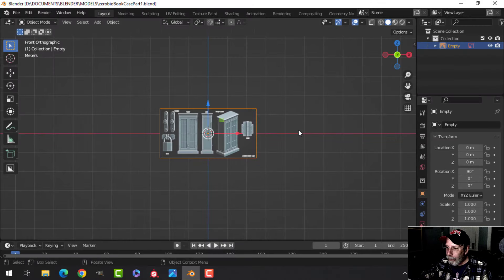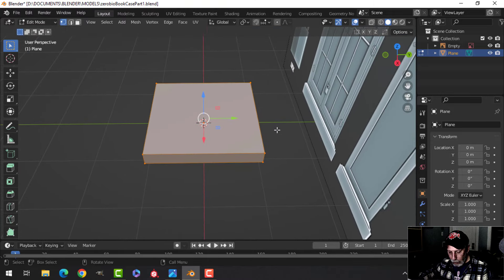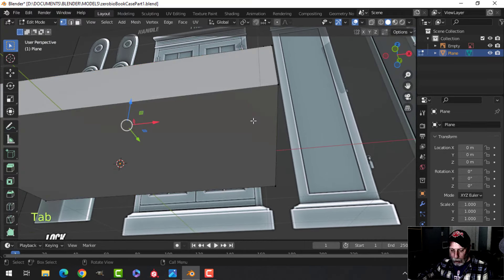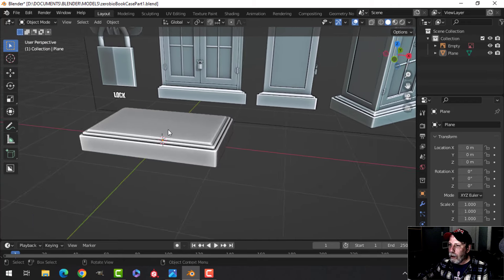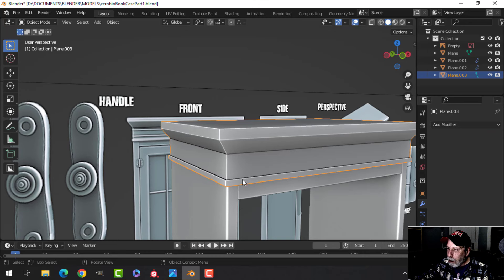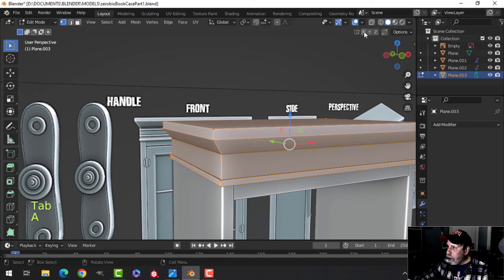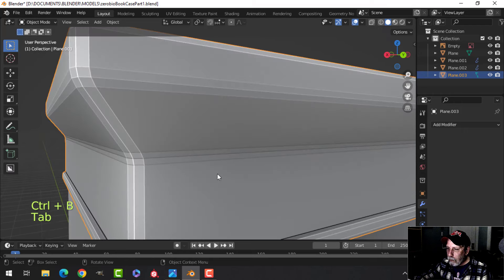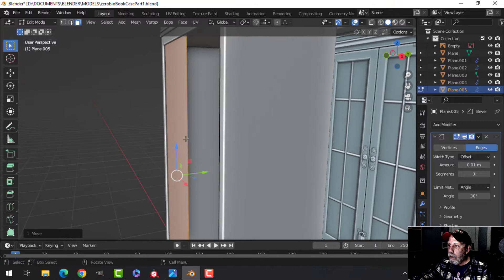BLENDER: BOOK CASE (PART 1)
Let's model something kind of easy but cool!  It's going to take over an hour to do it all and there may still be a few odds and ends to deal with in the next video, including uv unwrapping and texturing.

Watch all videos in the BOOK CASE series
Part 1 (Modeling Book Case)
Part 2 (Texturing No UDIMS)
Part 3 (Texturing With UDIMS)
Part 4 (Old Book Modeling and Texturing)